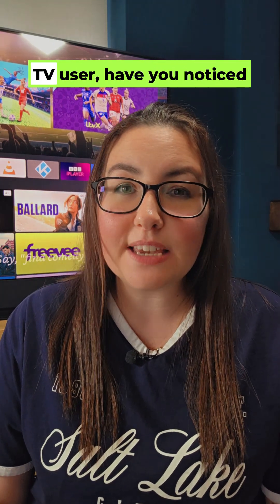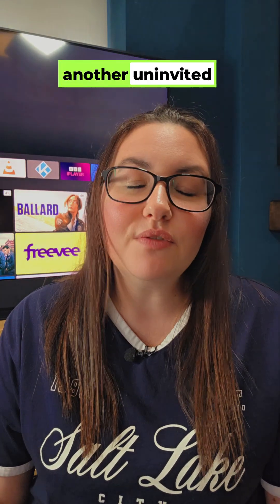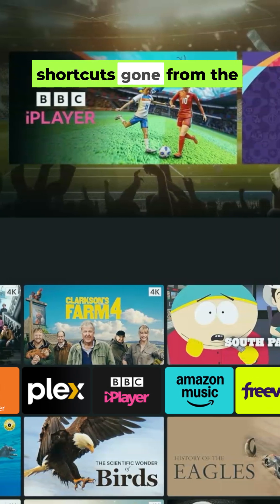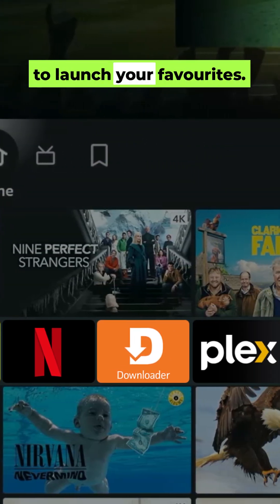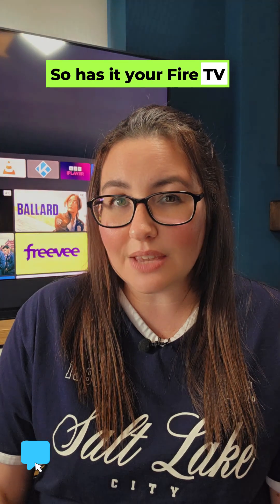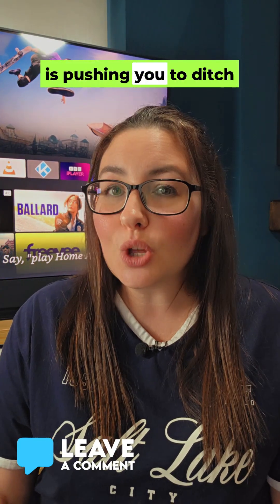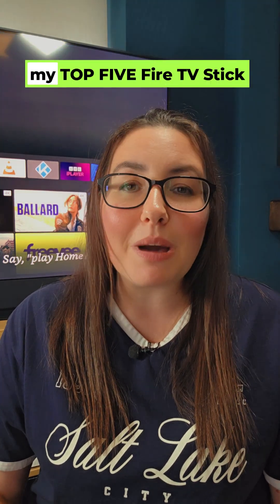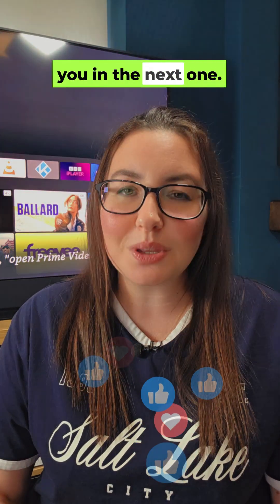The Great Firestick App Escape!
WARNING! Your Fire TV Stick is undergoing a major update. See the new home screen layout revealed for Fire Stick and Fire TV Cube. Understand Amazon's control over your apps & how it impacts your streaming experience.